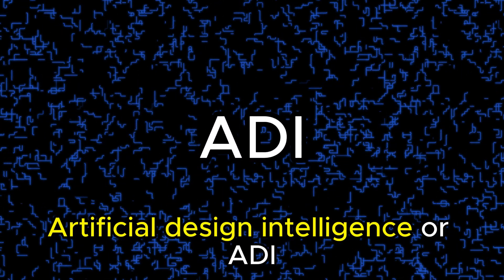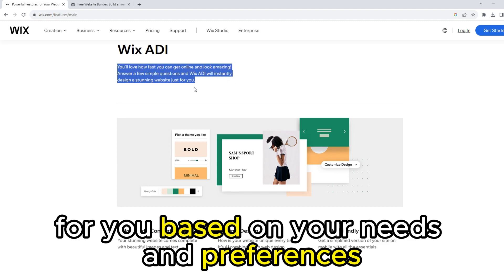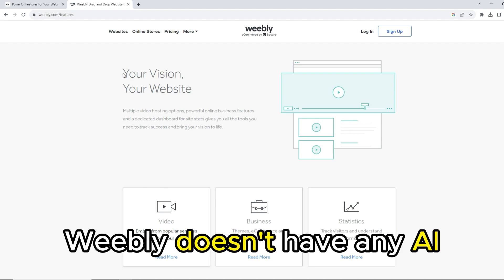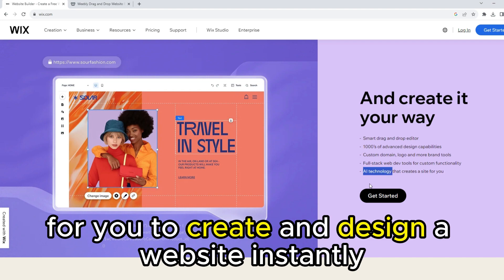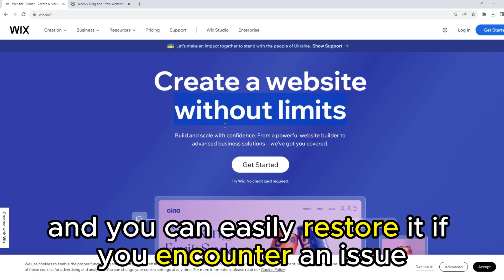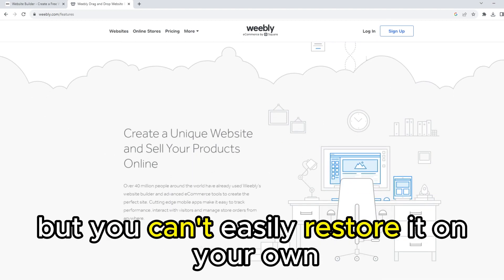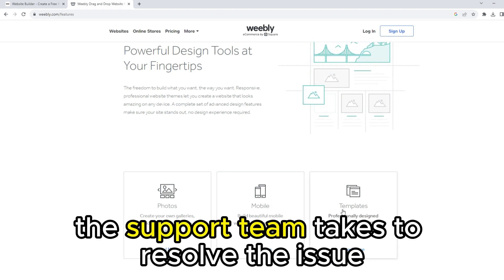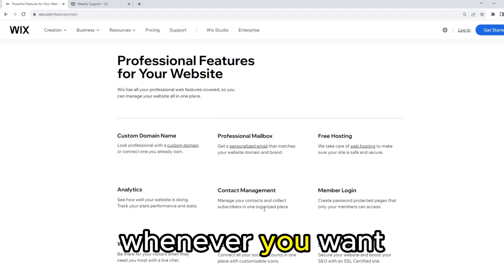Weebly vs Wix- How Are They Different? (Which is Better?)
Weebly vs Wix- How Are They Different? (Which is Better?). In this video, I will discuss the differences between Weebly and Wix.

The main difference between them is the editor.
Wix has an unstructured editor that allows you to drag and drop features wherever you want on your page. While this provides for more flexibility and creativity while designing your website, it can be overwhelming or frustrating if you don't have background knowledge in website design. On the other hand, Weebly features a structured editor that enables you to drag and drop features into pre-designed rows and columns. You almost cannot make a mistake, making it easy to use if you're a beginner.